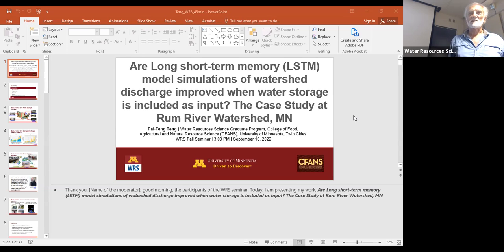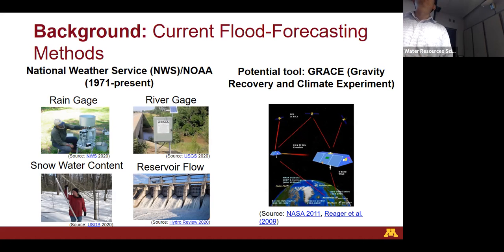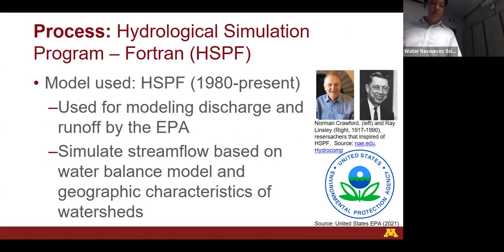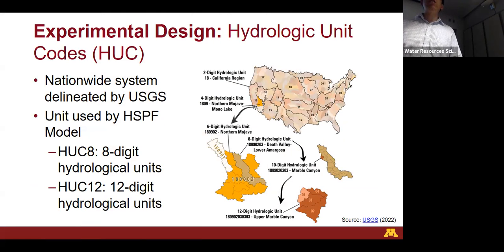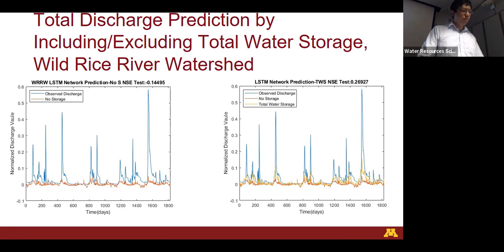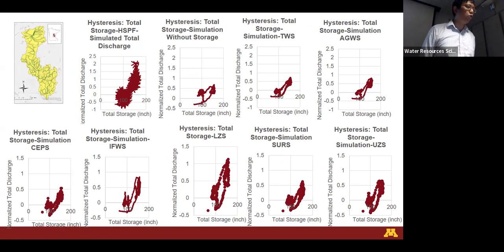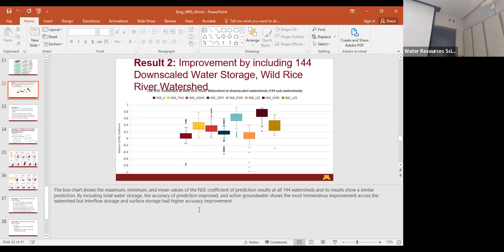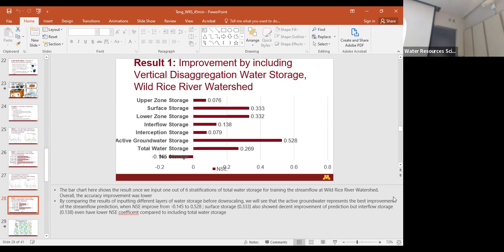WRS Seminar by Victor Teng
September 16, 2022 - Are long short-term memory (LSTM) model simulations of watershed discharge improved when water storage is included as input? Case Study in Rum River Watershed, MN